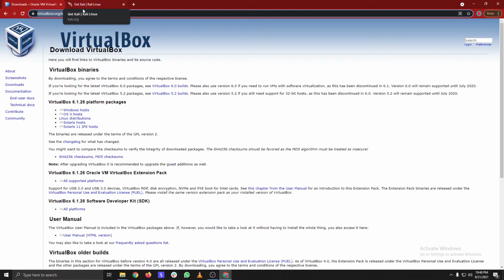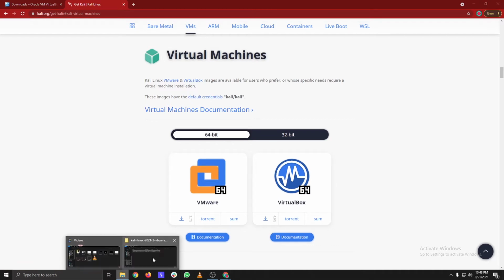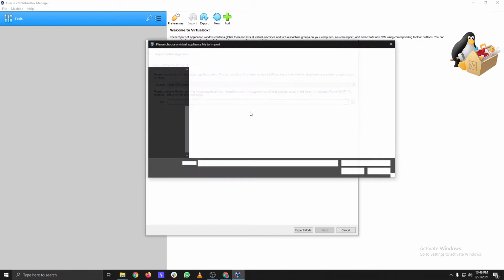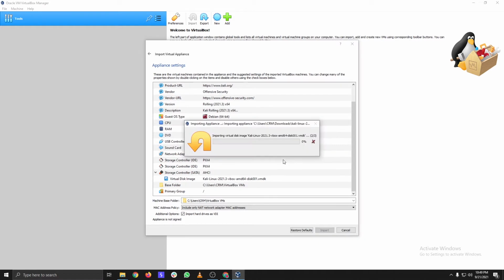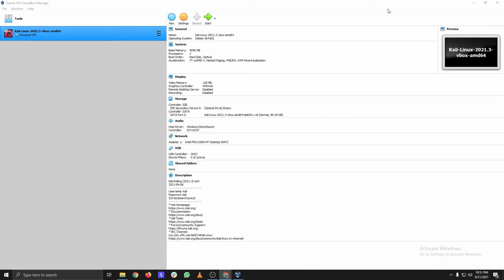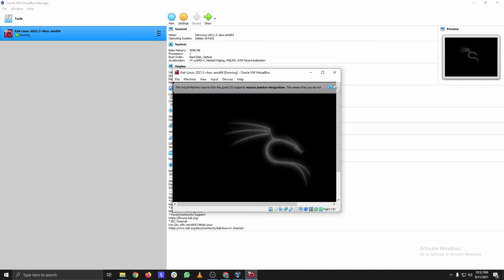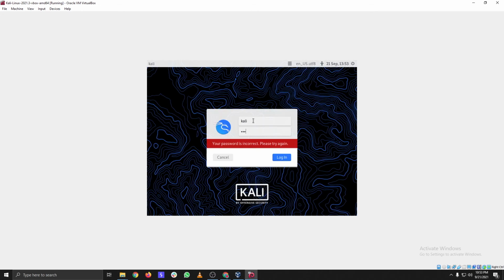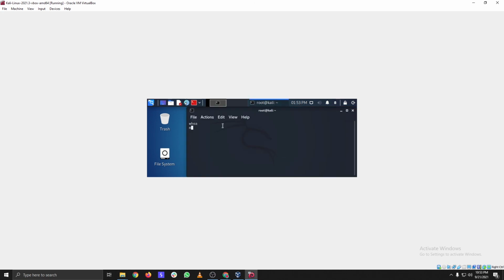How to Install Kali Linux 2021 on VirtualBox | RedHat Security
How to Install Kali Linux 2021 on VirtualBox On Windows 10

In this video, I am going to show you how to install Kali Linux 2021 On VirtualBox on Windows,  Step By Step. This is a complete Guide for Kali Linux absolute beginners.

This video will guide you to install Kali Linux 2021 On your pc or laptop Step-by-Step.

Track Name: "By the pool"